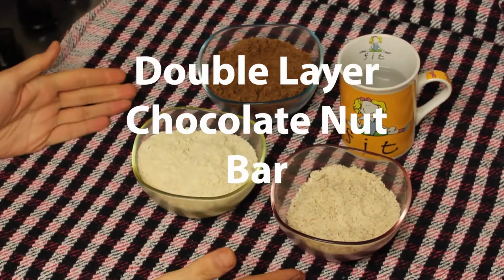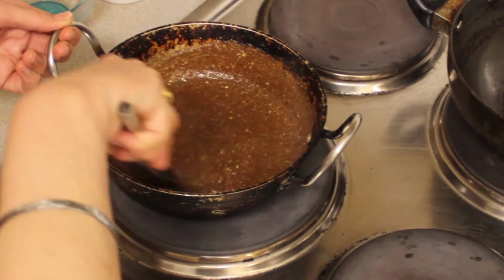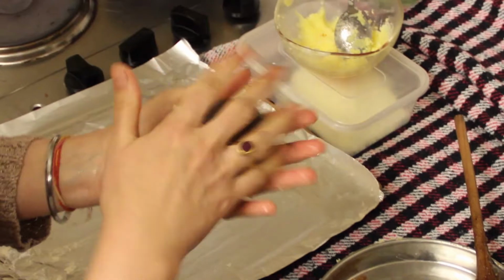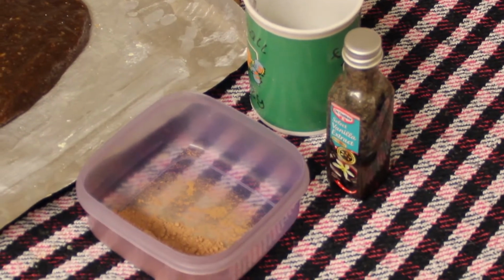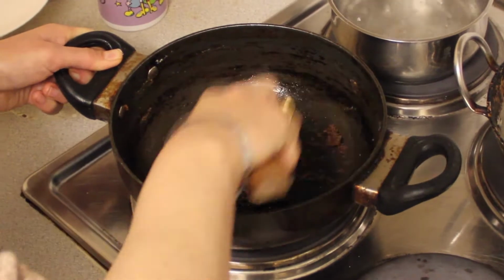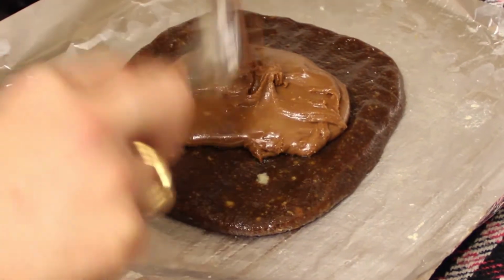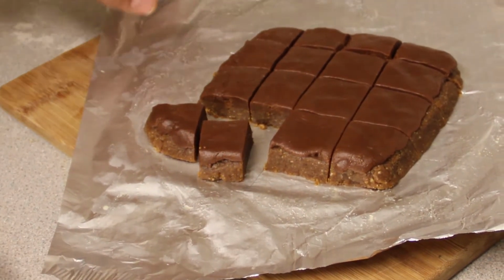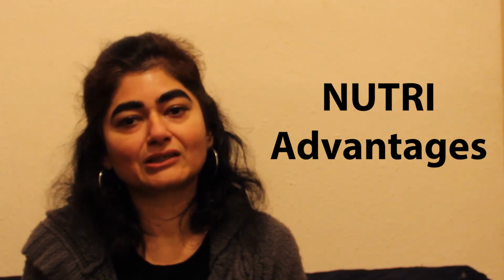Double Layered Chocolate Nut Bar - Geetu's Healthy Cooking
Hi! Welcome to Geetu's Healthy Cooking Show!
Learn to make healthy nutrient rich recipes with me.
Enjoy Good Health!

Today's Recipe:  Double layered Chocolate Nut Bar

Makes 12 to 15 pieces

Ingredients for base nut layer:
1 cup Cashew Powder
½ cup almond powder
¾ cup molasses sugar
(can adjust sugar adding less or more quantity as per taste)
A little less than ½ cup water
Clarified butter or ghee for greasing plate

Ingredients for Chocolate layer:
½ cup full fat milk powder
2 tbsp. molasses sugar
2tbsp milk
1 tbsp. clarified butter (ghee)
1tsp raw organic cacao powder
Vanilla extract – few drops
1 Silver foil sheet greased with ghee on one side

Method:
1. While crushing the cashews and almonds in the grinder-mixer please crush them separately so you can get a fine mix without hard bits. Do separate the hard bits if any.
2. Heat a pan. Add water, then stir in the sugar.
3. Mix thoroughly, allow the sugar to dissolve, cook on high flame stirring frequently.
4. Once the syrup starts boiling stir and cook for 2-3 mins, then reduce heat and cook for 5 mins till syrup is thick and viscous. (keep stirring to avoid lumps but a uniform thick syrup).
5. Add the cashew and the almond powder mix well. Keeping stirring moving the ladle right through the bottom of the pan.
6. Once the mixture thickens to a lumpy consistency turn off heat and spoon out in a greased dish.

7. Allow it to cool completely.

8. Now rub some ghee on your palms and pick the nut mix in your palms and roll gently to make a smooth ball.

9. Place on a greased sheet of foil and press with greased palms gently to spread the mixture into a square shape. Allow it to set.

10. Now get the chocolate layer ready.

11. Add ghee in a pan. Melt, then add milk.

12. Mix the milk powder, cacao powder and molasses sugar, mix well always remembering to move the ladle right through the bottom of the pan.

13.     Once the mixture is thick, turn off the heat, add the vanilla extract, mix and pour on the previously set nut layer.

14. Apply ghee to a spoon or knife and spread the chocolate layer uniformly on the nut layer. Again, leave for 15 to 20 mins to set.

15. Cut into desired shape. Can store in an airtight container and enjoy for up to 3 weeks.